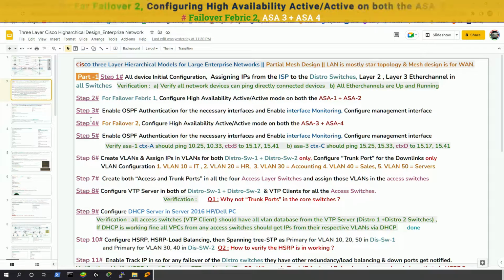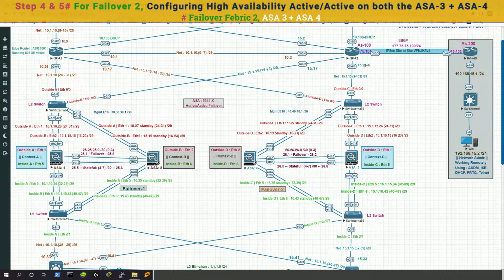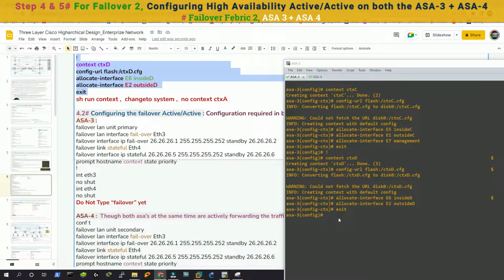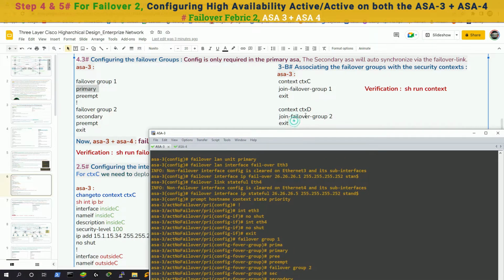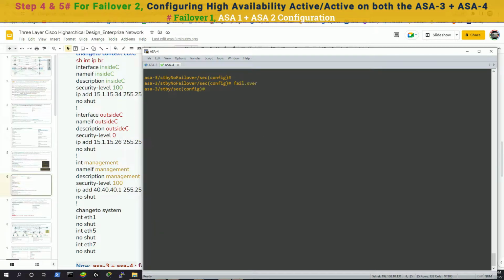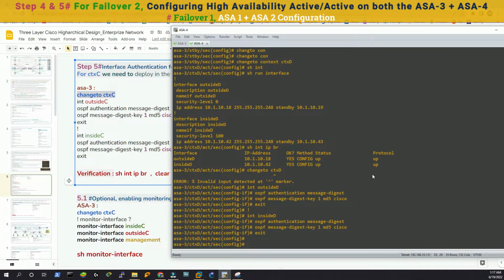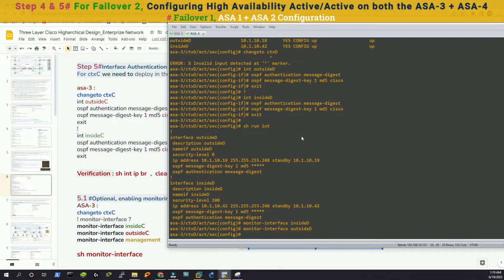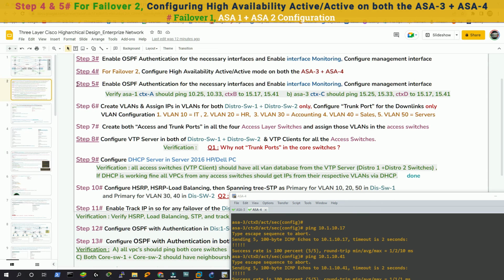Configure Active/Active Failover in Fabric 2 | High Availability & OSPF Authentication | Step 4 & 5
All Steps those has been followed in this Lab :
Step 4#  For Failover 2, Configure High Availability Active/Active mode on both the ASA-3 + ASA-4
Step 5#  Enable OSPF Authentication for the necessary interfaces and Enable interface Monitoring, Configure management interface.